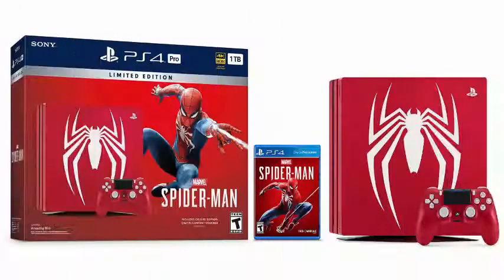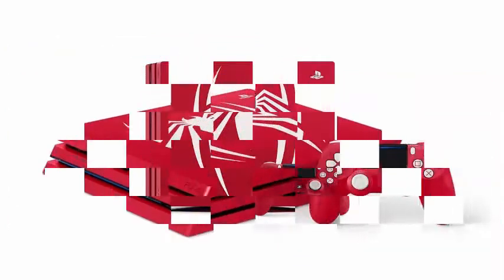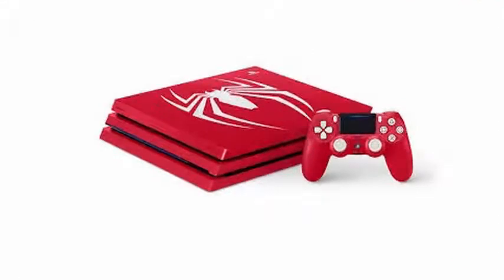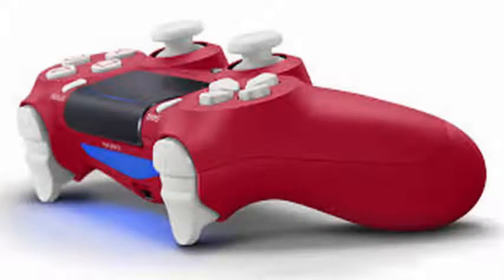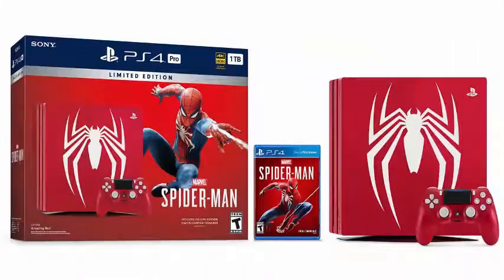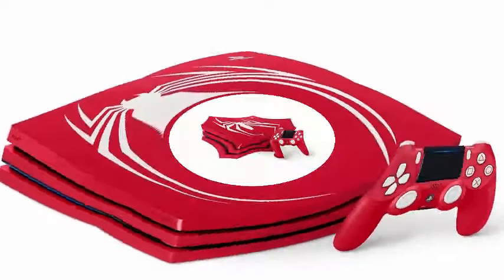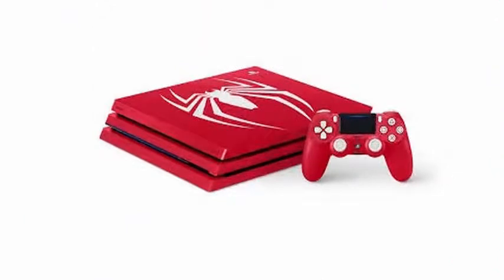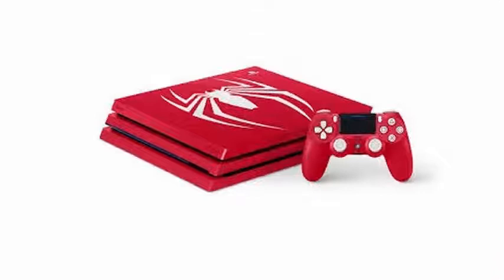Sony is doing a limited edition called Amazing Red PS4 Pro for the release of Spider-Man.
Sony is no stranger to launch PlayStation 4 custom editing consoles to celebrate the release of great games, but sometimes they can be downright horrible. But this red PS4 Pro, available as part of a Spider-Man package on September 7, will definitely appeal to players who love their comics. It is red It's vibrant Sony calls it "Amazing Red", according to the box. There is a huge Spider-Man logo stamped on top. What else do you want?

The included driver adapts perfectly to the color scheme of the console, too. White buttons? Somehow it works I'm not sure if the top of the console is shiny or not. In any case, advance orders for the limited edition Spider-Man PS4 Pro package start immediately for $ 399.

If you've been holding back from upgrading your normal PS4 to the more powerful Pro device, maybe the highly anticipated Insomniac game combo and unique design will get you there. Spider-Man nails the appearance of being the Marvel super hero; Come on September 7, you can discover if the rest of the game fulfills its potential.